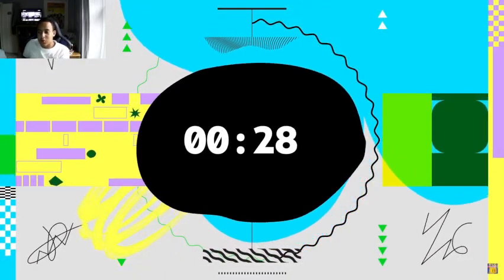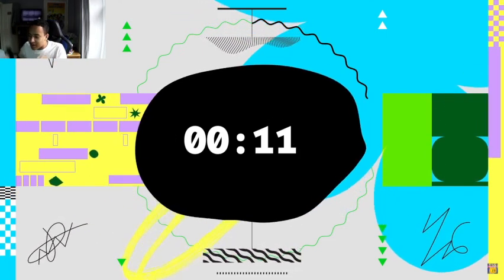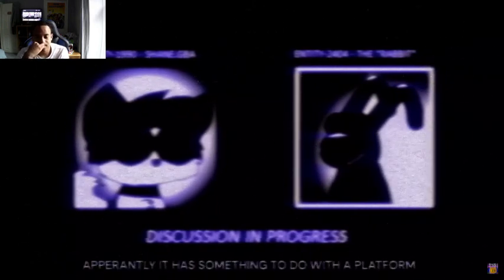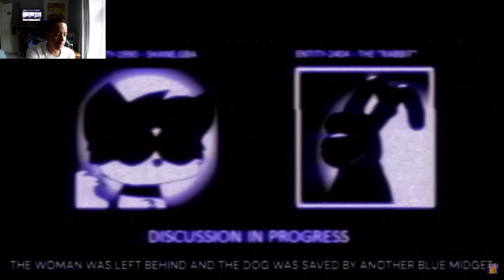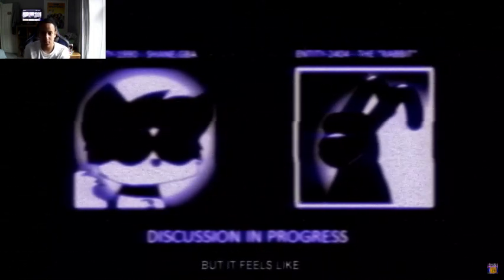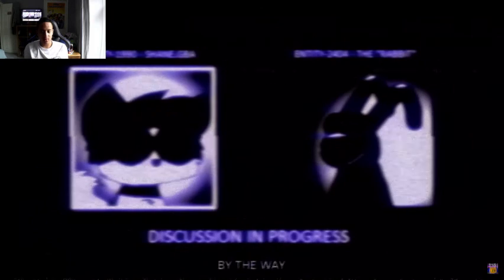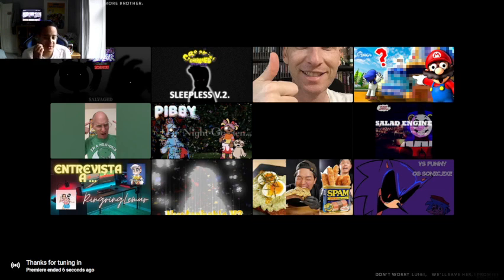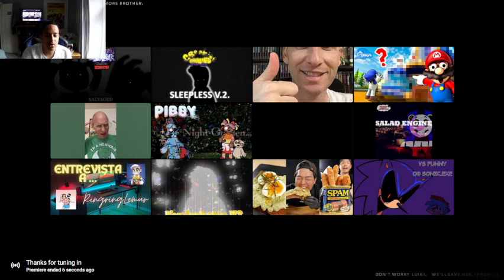NEW ENEMY? JVUCLYZHAPVU By The @TheDarkenedOnes_2023 [Reaction]